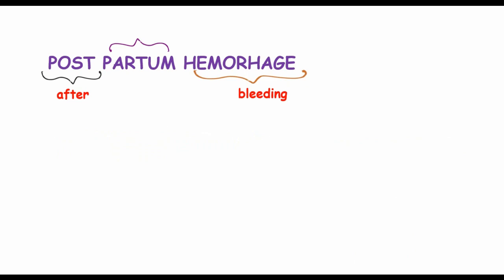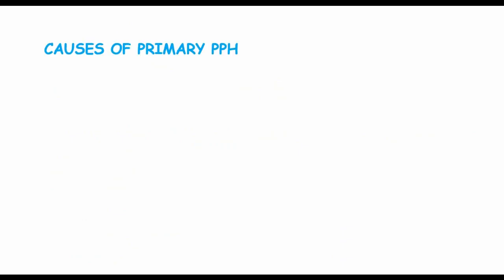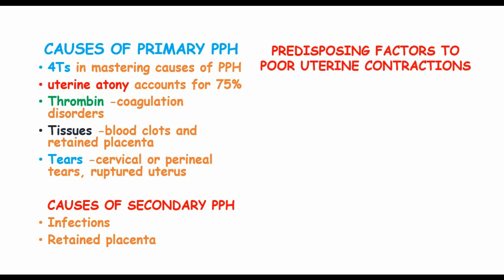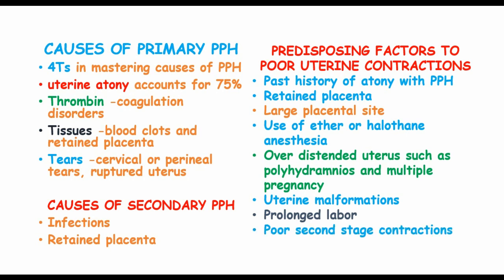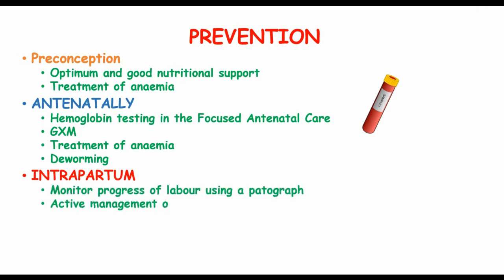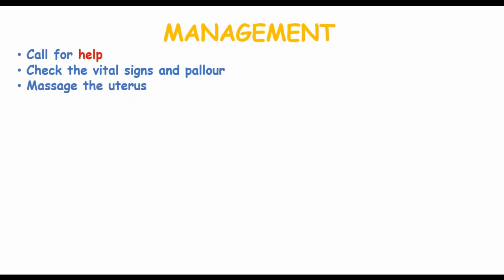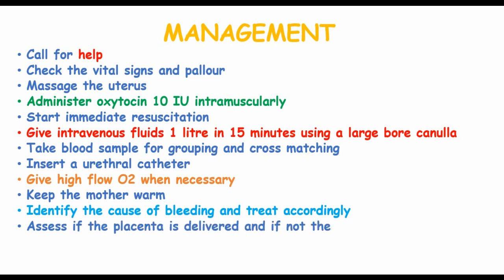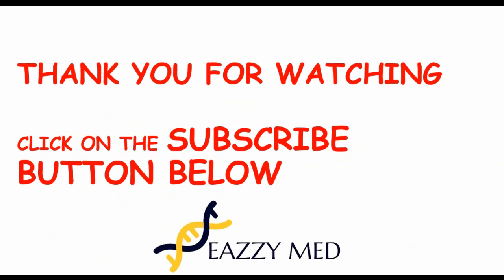Postpartum Hemorrhage (PPH) causes,risk factors,prevention and treatment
Postpartum bleeding or postpartum hemorrhage (PPH) is defined as the loss of more than 500 ml or 1,000 ml of blood within the first 24 hours following childbirth.
Some have added the requirement that there also be signs or symptoms of low blood volume for the condition to exist.
Signs and symptoms may initially include: an increased heart rate, feeling faint upon standing, and an increased breath rate.
 As more blood is lost, the woman may feel cold, her blood pressure may drop, and she may become restless or unconscious.
 The condition can occur up to six weeks following delivery.
The most common cause is poor contraction of the uterus following childbirth.
Not all of the placenta being delivered, a tear of the uterus, or poor blood clotting are other possible causes.
It occurs more commonly in those who: already have a low amount of red blood, are Asian, with bigger or more than one baby, are obese or are older than 40 years of age.
It also occurs more commonly following caesarean sections, those in whom medications are used to start labor, those requiring the use of a vacuum or forceps, and those who have an episiotomy.
Prevention involves decreasing known risk factors including procedures associated with the condition, if possible, and giving the medication oxytocin to stimulate the uterus to contract shortly after the baby is born
Misoprostol may be used instead of oxytocin in resource poor settings.
Treatments may include: intravenous fluids, blood transfusions, and the medication ergotamine to cause further uterine contraction.
Efforts to compress the uterus using the hands may be effective if other treatments do not work.
The aorta may also be compressed by pressing on the abdomen